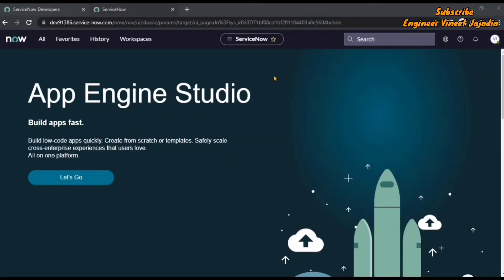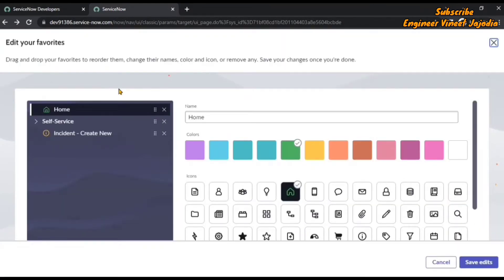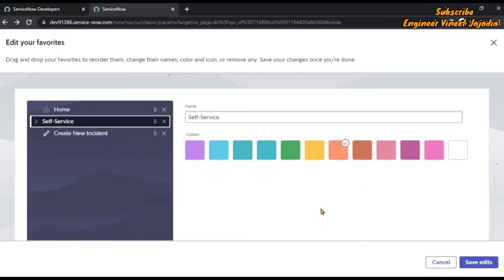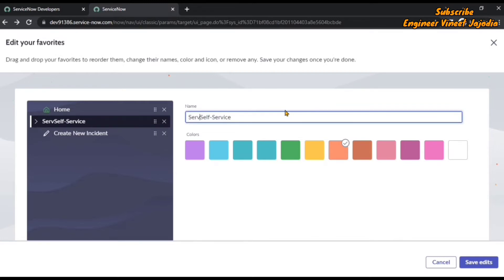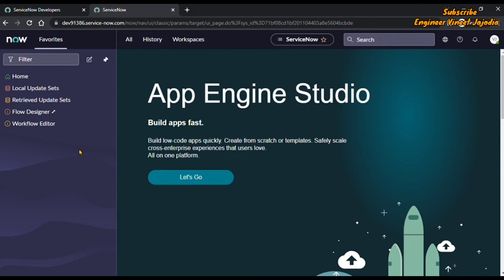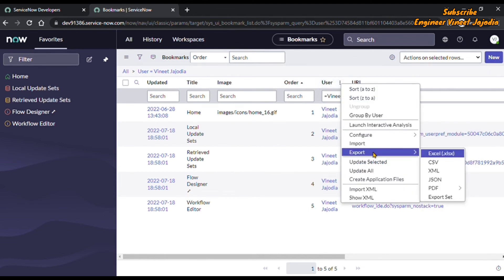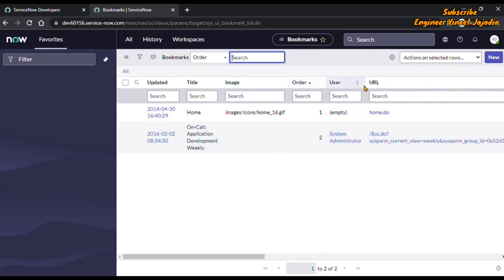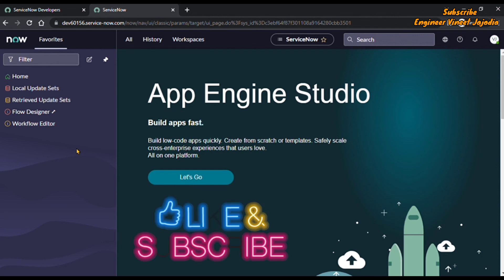How to Create, Edit Favorites and Move Favorites from Instance to Instance in ServiceNow San Diego ?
The "San Diego" Release of "ServiceNow" is available for Developer Instances. With this a Brand New "User Interface" is known as the "Next Experience UI".

We are going to see in this video:
- How to Create Favorites in "ServiceNow San Diego Instances" ?
- How to Edit Favorites in "ServiceNow San Diego Instances" ?
- How to Move Favorites in "ServiceNow San Diego Instances" from Instance to Instance?